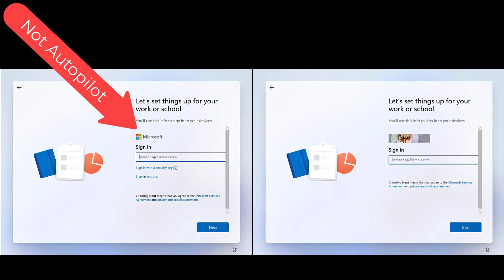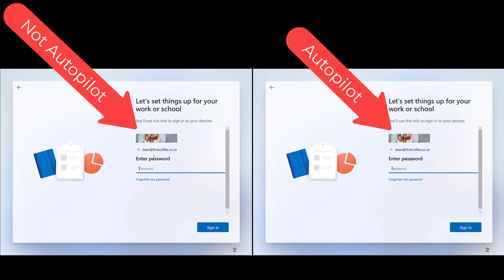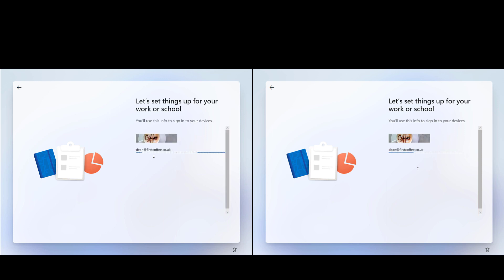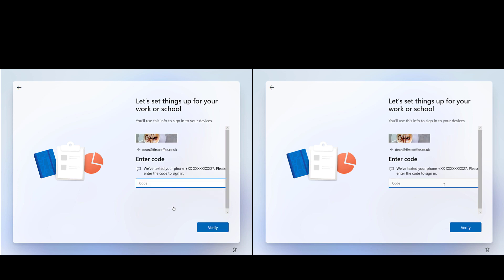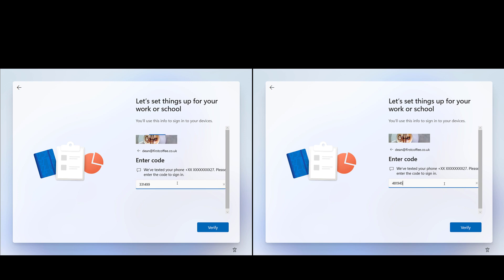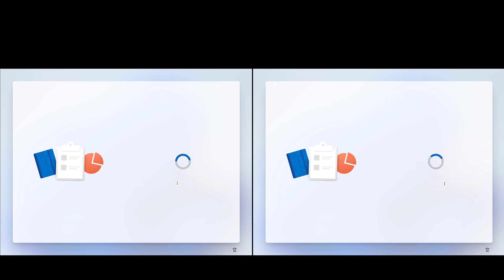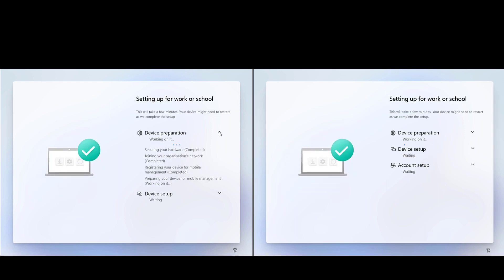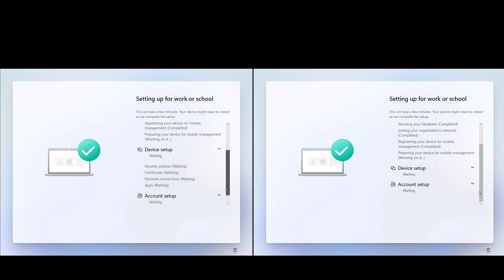Is Windows Autopilot worth the effort?!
In this video, Dean takes a look at whether Autopilot is worth the effort! We look at both Autopilot and Non-Autopilot devices, side-by-side.

Dean Ellerby is a Microsoft Enterprise Mobility MVP, Certified Trainer, Organiser Contributor at Petri.com, Pluralsight Author and a Senior Cloud Security Architect. He's on Twitter @dean_ellerby. Any views or opinions expressed here are his own.